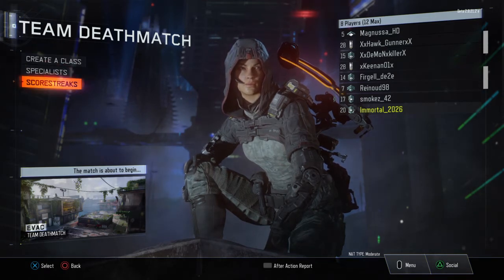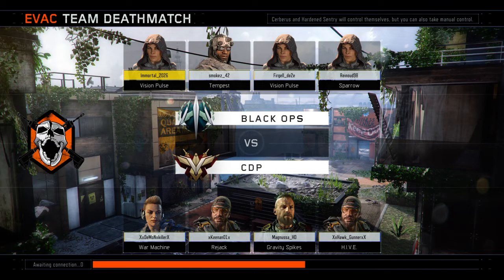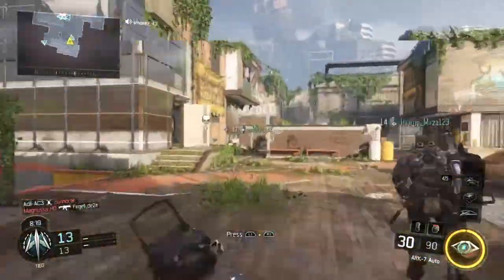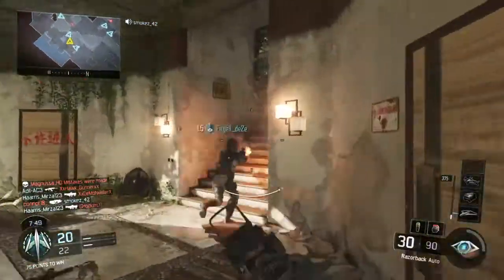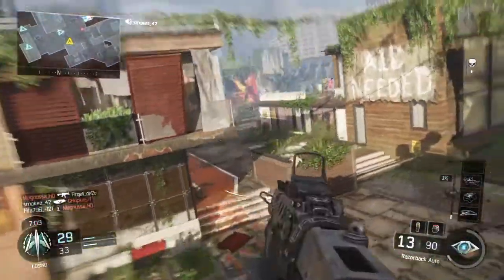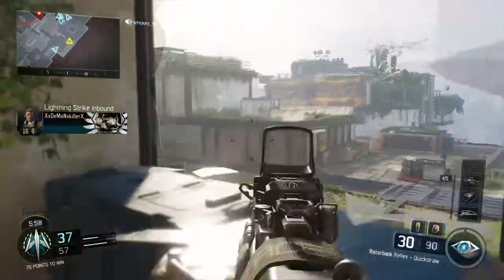Call of Duty®: Black Ops III Multiplayer Beta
Playing bo3